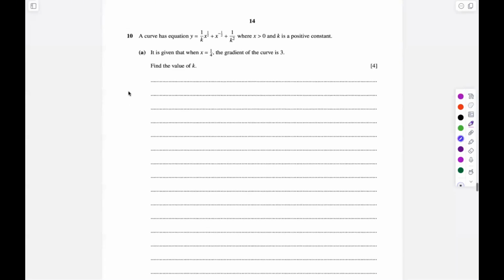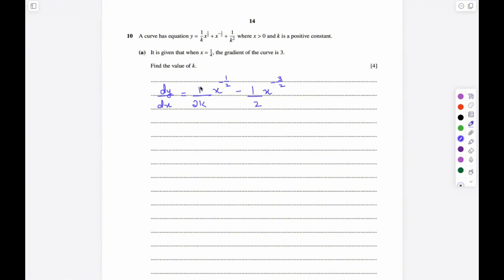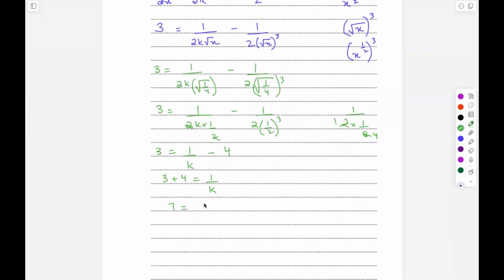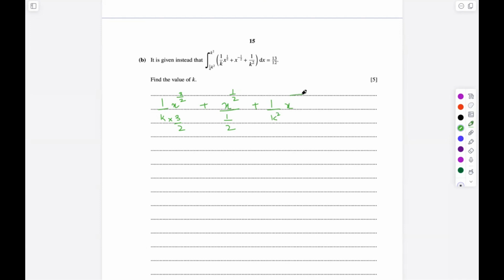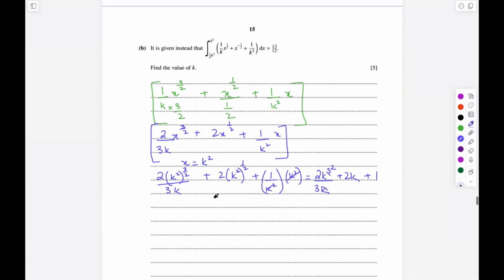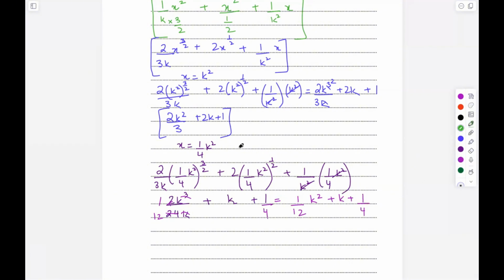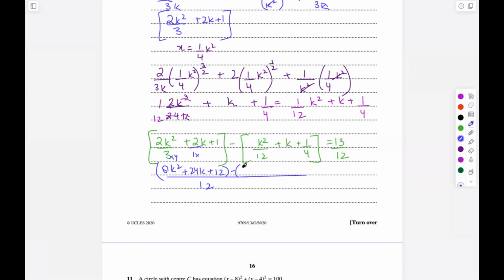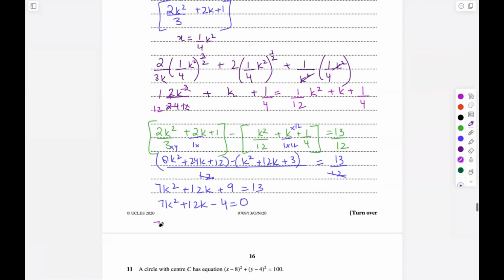As Level Math|Oct/Nov|9709|2020| P13| Q10| Solved Past Papers